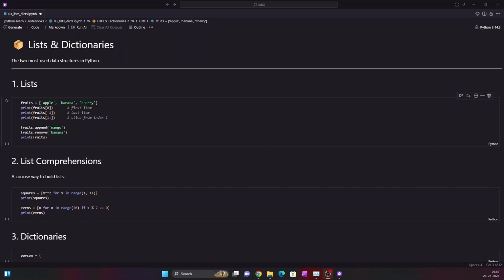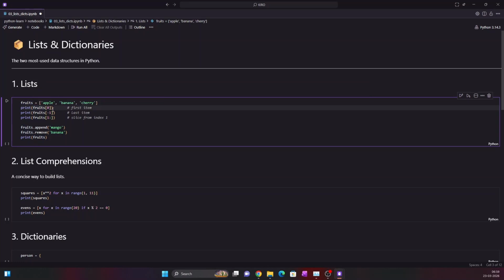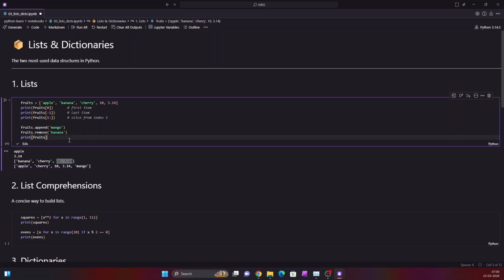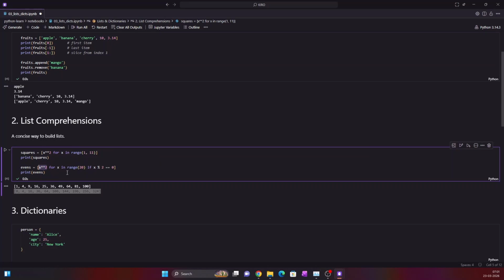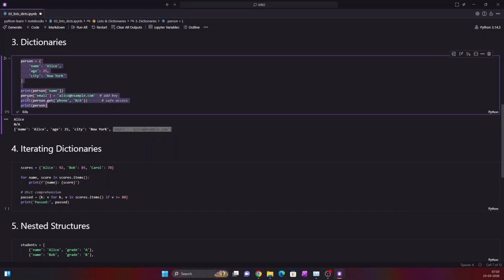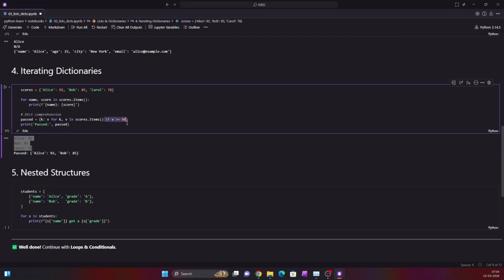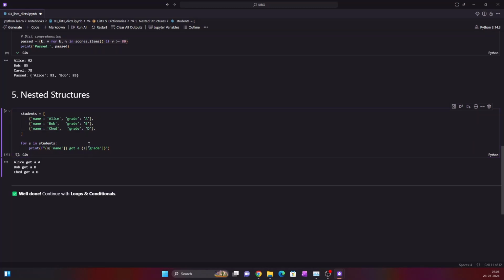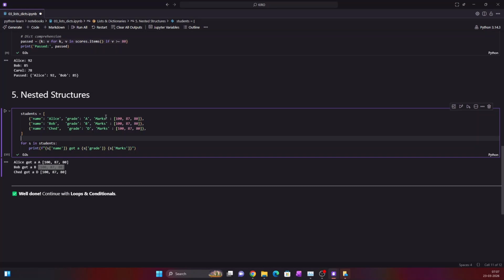List and Dictionary | Python Tutorial Series | Python for AI ML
Revise Python list and dictionary with this video tutorial

Comment your email if you want explained python notebook.

Series Contails below list of tutorials:
Python,
Python Tutorial,
AI Portal Python,
Python for LLMs,
NLP with Python,
Python Libraries for AI,
NumPy and Pandas Tutorial,
Scikit-Learn Basics,
PyTorch vs TensorFlow,
Conda Environment Setup,
Python Automation,